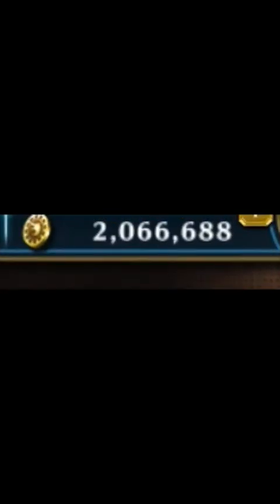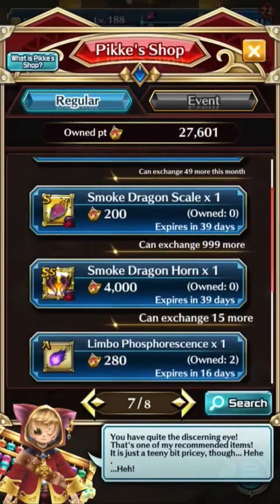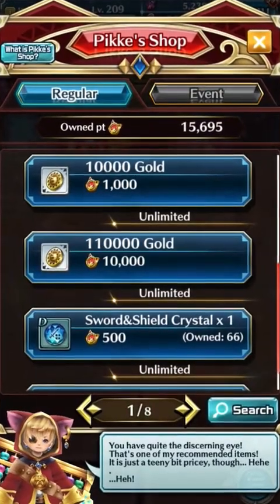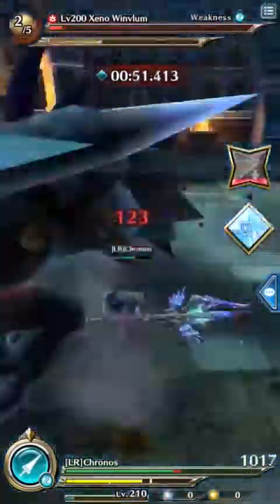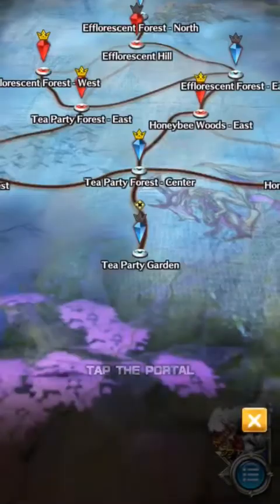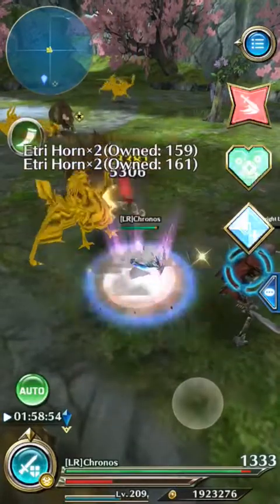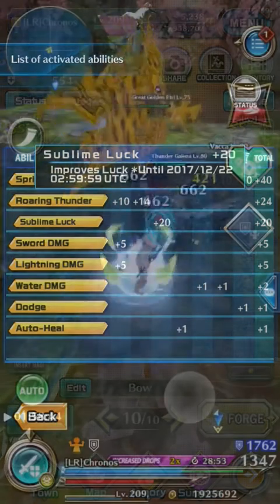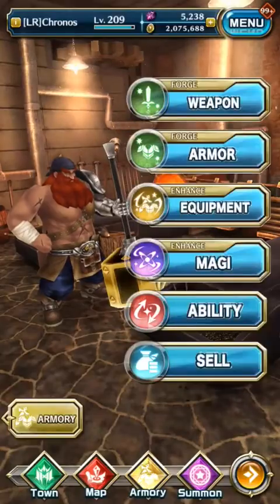Easy Gold Dragon Project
Hi everyone, in this video, I show what I find the 3 best ways to find gold in Dragon Project. Hope you guys found this useful!